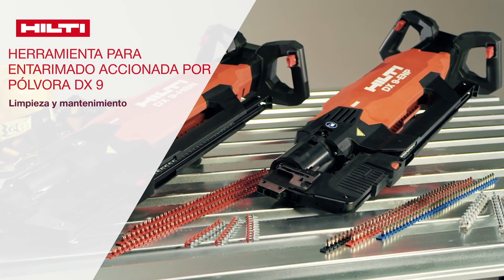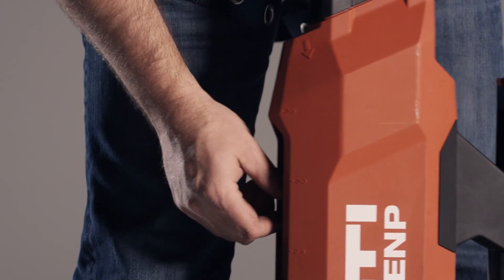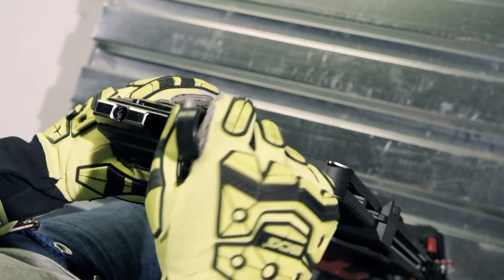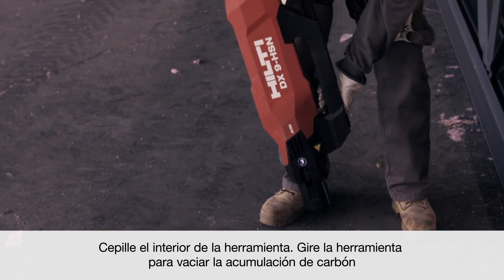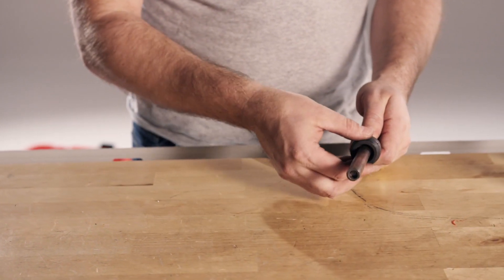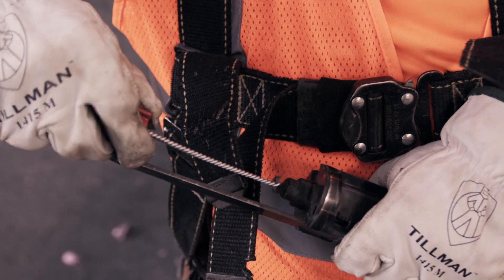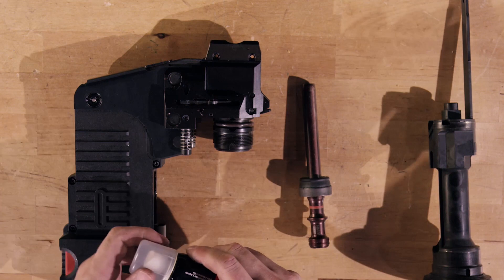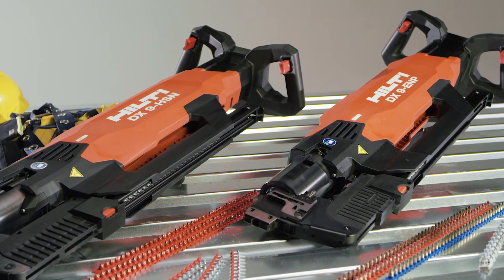Limpieza y mantenimiento de Hilti DX 9-ENP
Te indicamos paso a paso como limpiar y mantener tu herramienta de fijación directa con pólvora digital Hilti DX 9-ENP.